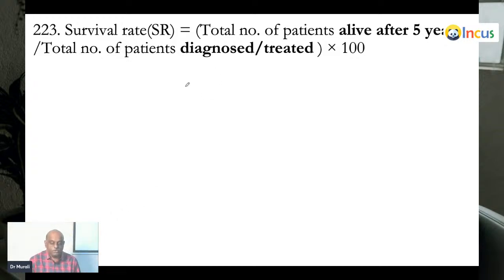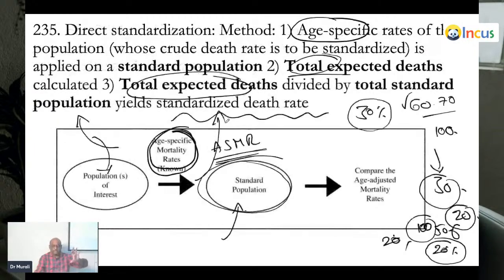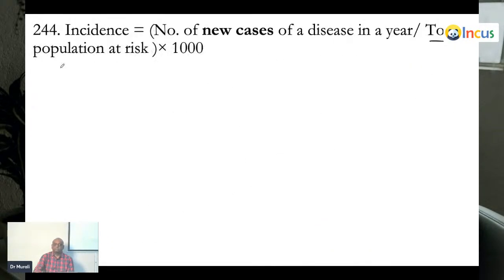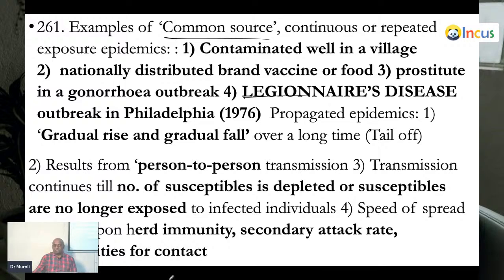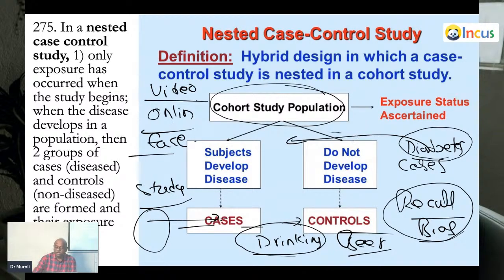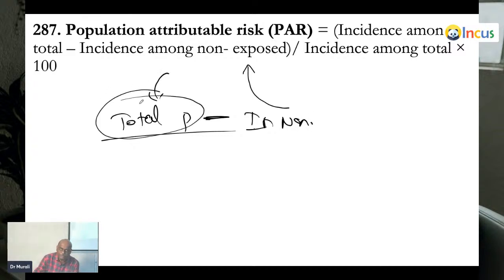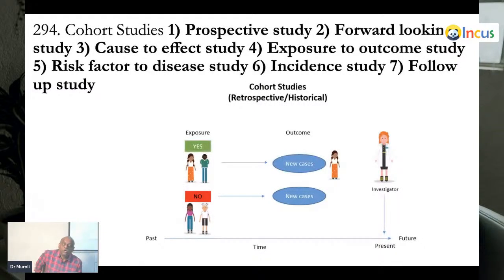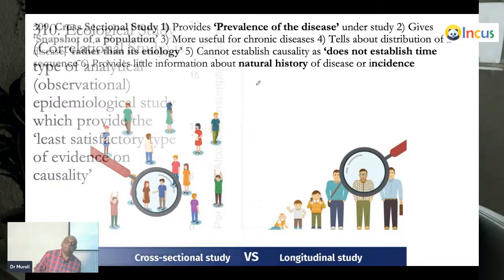Join NEET PG WhatsApp Study Group Daily 3 Hrs Class